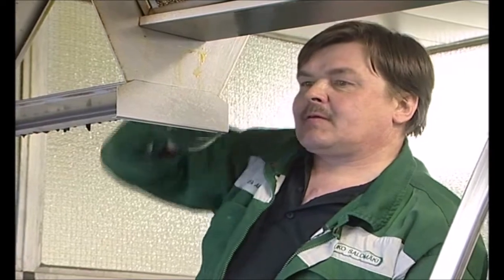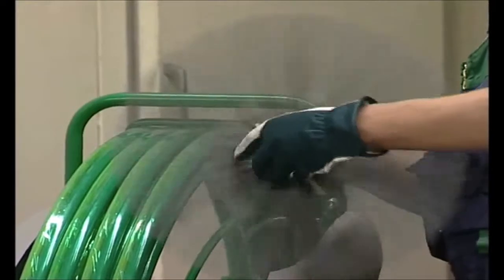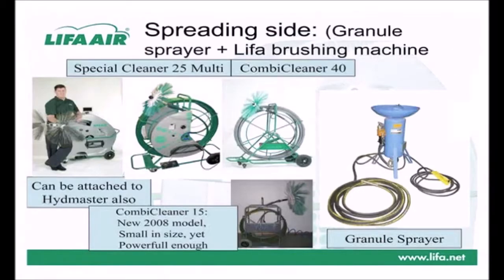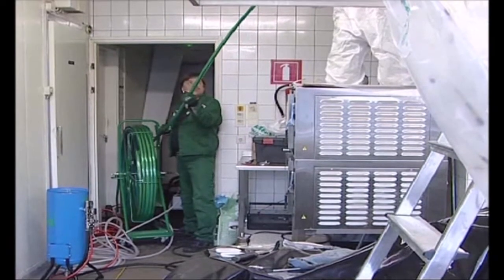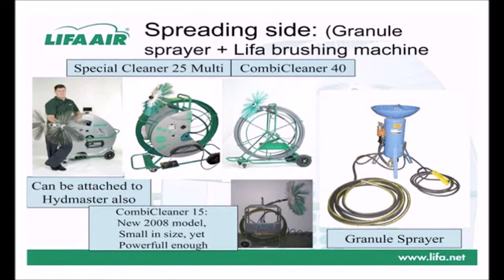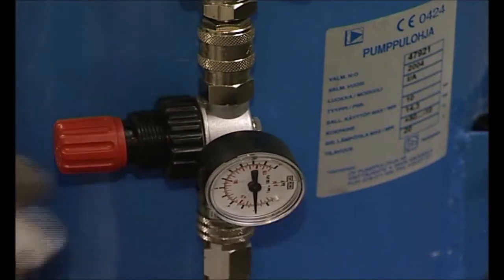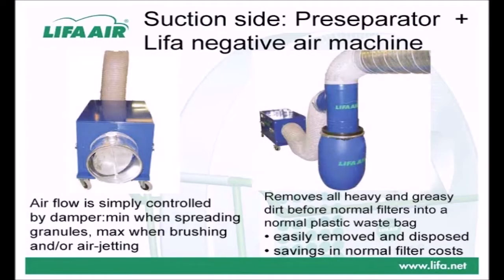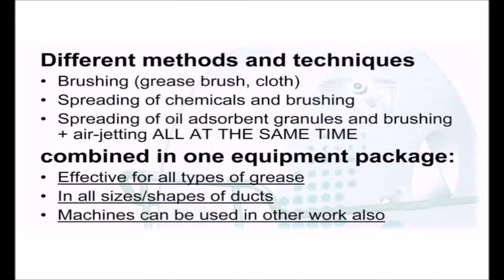Grease exhaust duct cleaning_LIFAair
This video shows grease exhaust duct cleaning process